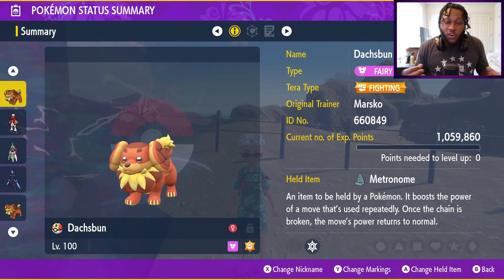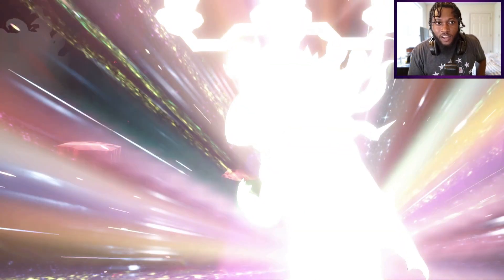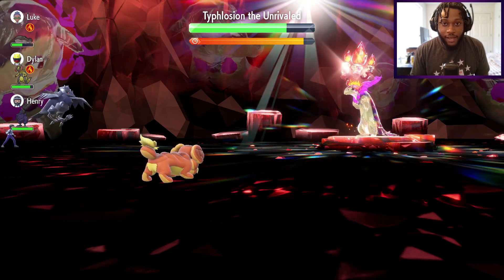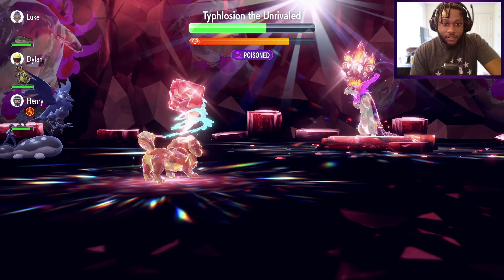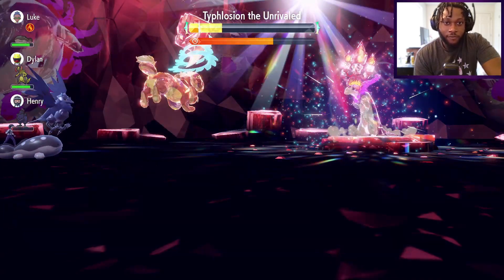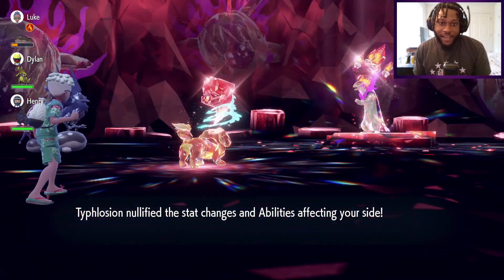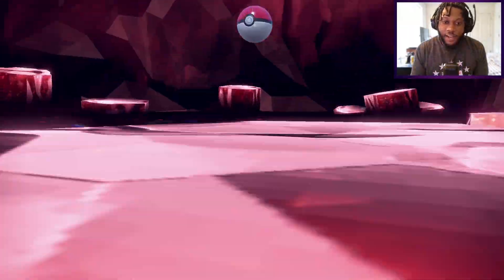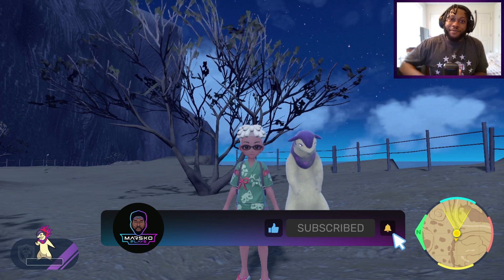EASY SOLO Build for 7 star Typhosion Raids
Dashcbun is the Pokemon you NEED to Build for the 7 star Typhosion Raids, this build is the BEST way to solo this raid.

Dachsbun LV 100 with the well baked ablity

Moves: Body Press

Max HP and DEF EV's

Item: Metronome